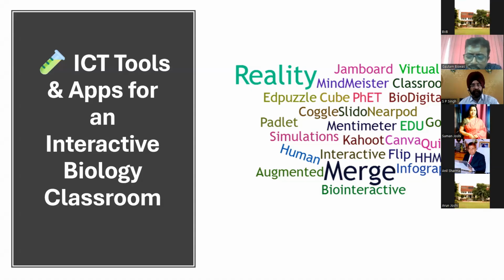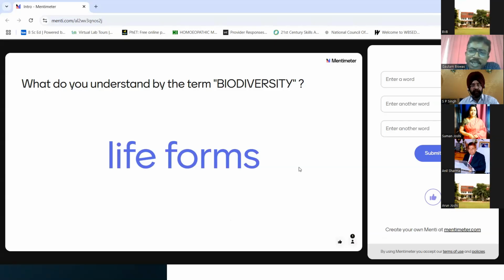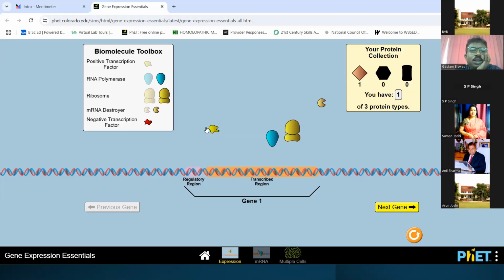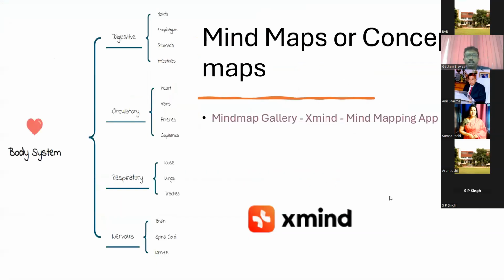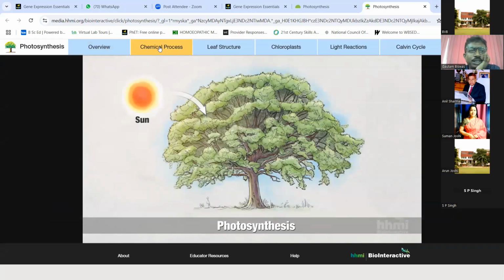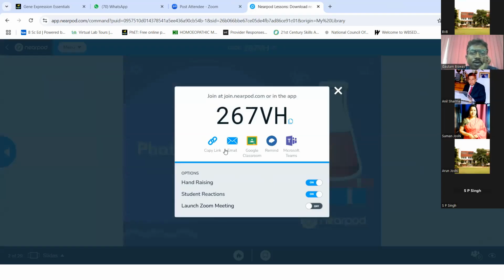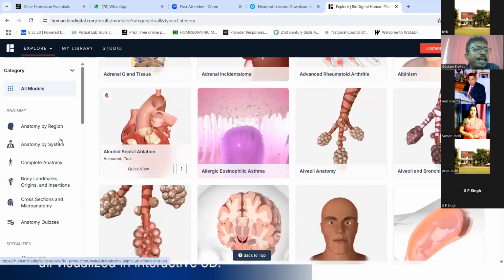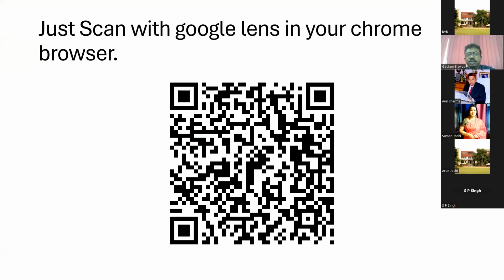19 May 25 session 2-Use of ICT in teaching Biology-Gautam Biswas